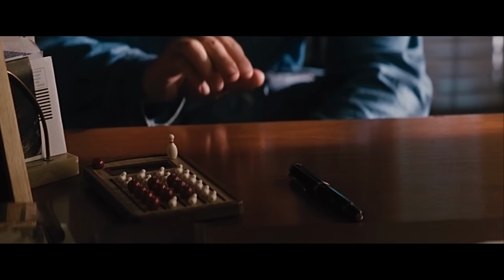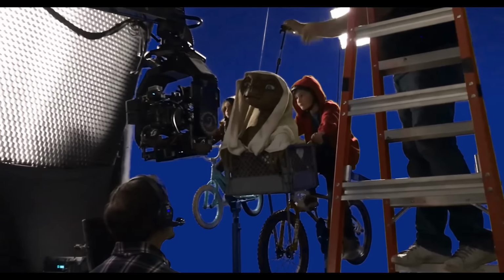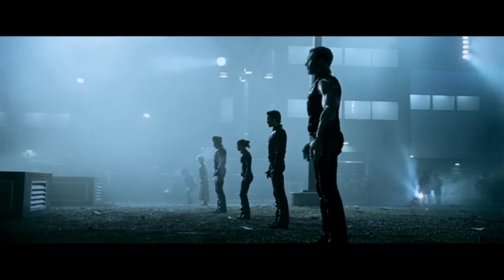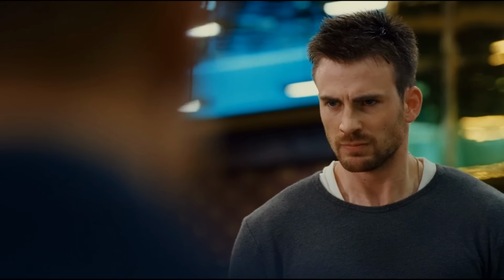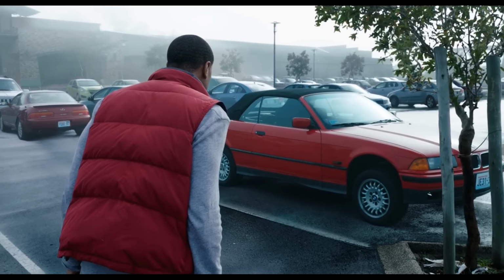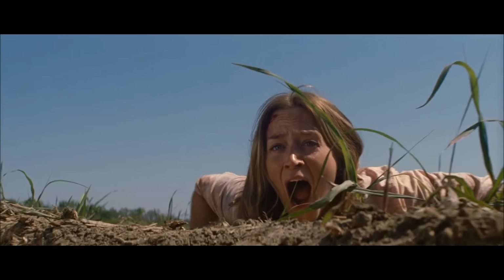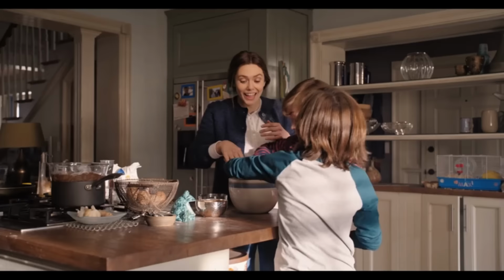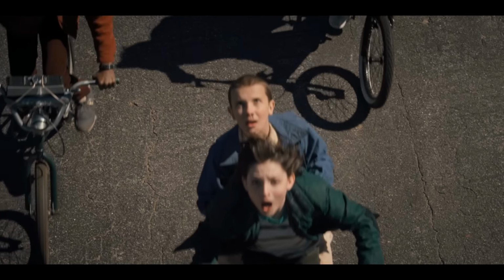The CGI Evolution of Telekinesis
With the final season of Stranger Things coming, there's no better time to talk about Telekinesis. Today let's go over everyone from Eleven to Wanda/The Scarlet Witch, Jean Grey to E.T., Matilda to Kylo Ren and Darth Vader, Andrew from Chronicle and Nick from Push. We'll talk about the visual effects and CGI of how they did all those amazing telekinetic moments.

00:00 Intro
00:34 Star Wars
02:20 E.T.
03:46 Matilda
05:24 Jean Grey
08:30 Push
11:25 Chronicle
14:59 Looper
16:37 Scarlet Witch
19:08 Stranger Things
23:05 The Telekinesis Montage

Which character is your favorite?
Did I leave anyone out?

Tracks:
Better Days, Blue Boi, Chill Day by Lakey Inspired
Get That Thang by Infraction
Rose, Branch by Lukrembo
Blue Dream by Cheel
Rose Water by Massobeats